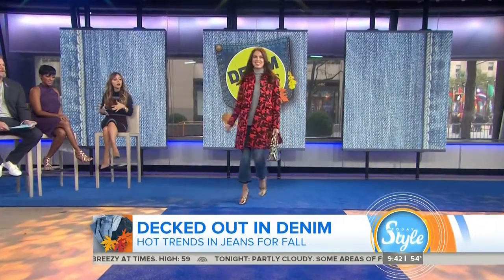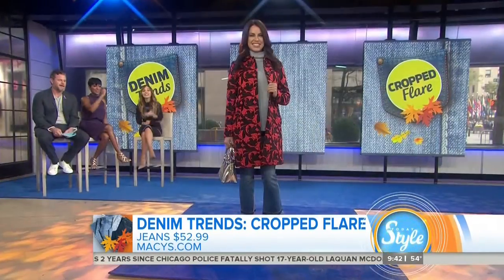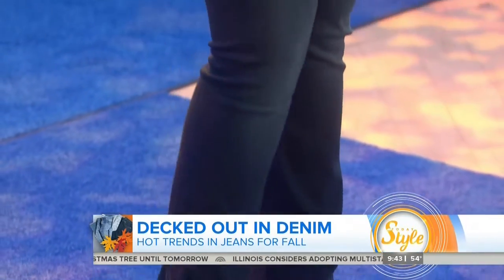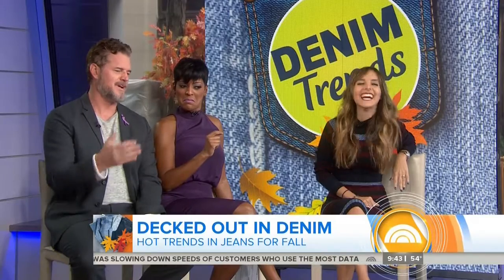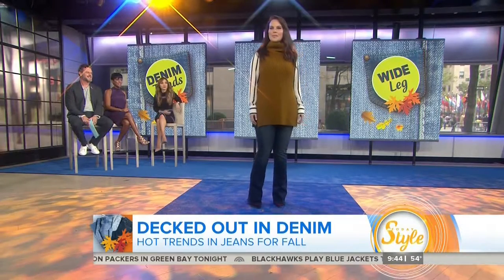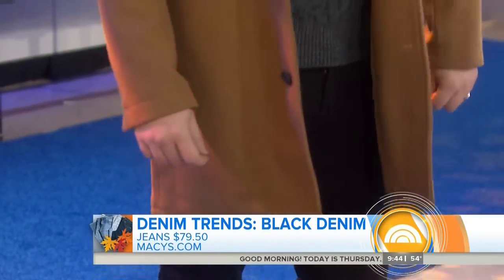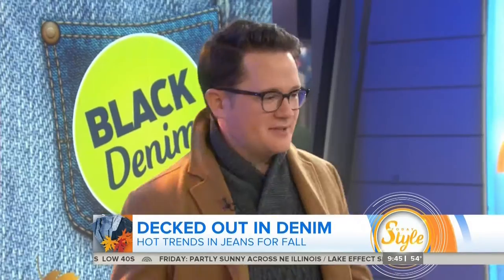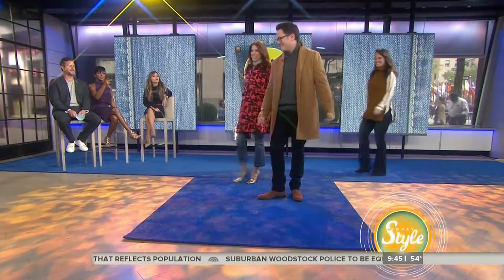NBC's Today Show - 10.20.16 - American Eagle Outfitters